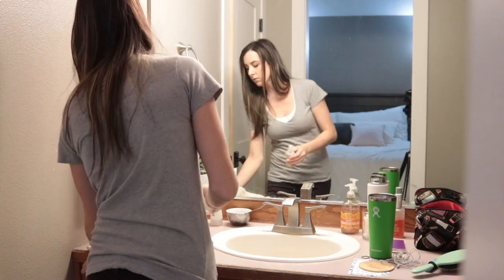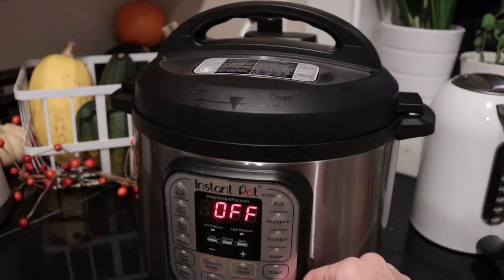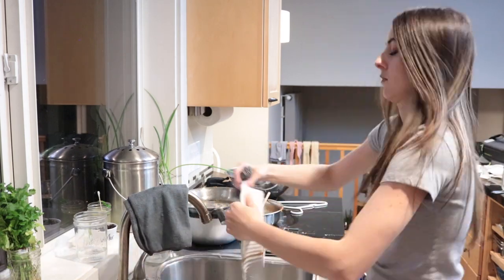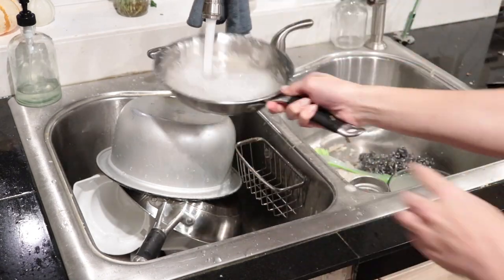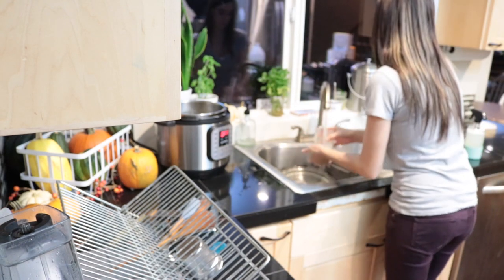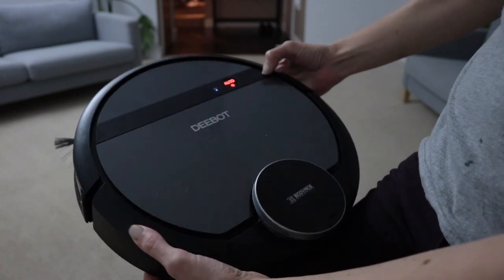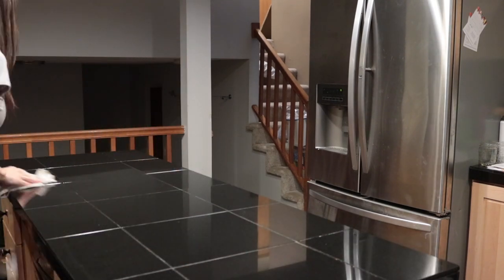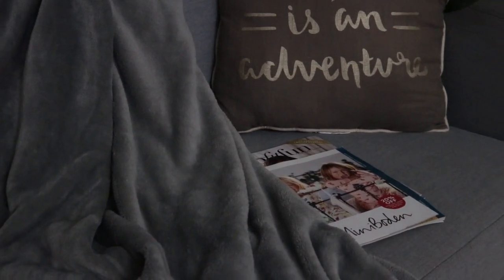Clean With Me After Dark | Relaxing Speed Cleaning Routine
Welcome to my first ever clean with me after dark! Today's video is a fun one because it's a Clean With Me After Dark + Robot Vacuum Giveaway! So as promised i'm doing a full robot vacuum review, and you can win one too. You can comment / enter as many times as you'd like! The giveaway will run for 1 week, and i'll update here once a winner has been selected. You can also get extra entries by commenting on the Giveaway post on my INSTAGRAM!

Make sure you've got your YouTube notifications turned on for my channel, and check back next week to see if you've won!
xoxo Brittany

Robot Vacuum

Instant Pot

KitchenAid Attachment

(Grove Collaborative)

Stainless Steel Scrubber

I hope you found the ecovacs 900 robot vacuum review helpful if you've been in the market for a robot vacuum. Let me know what sort of clean with me you'd like to see next!

xoxo Brittany

OUR SHOP »»